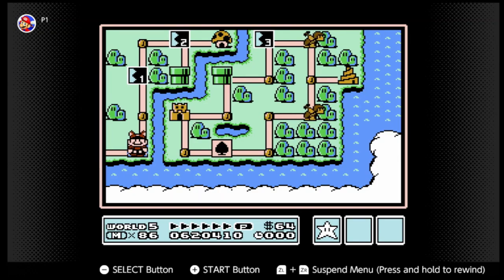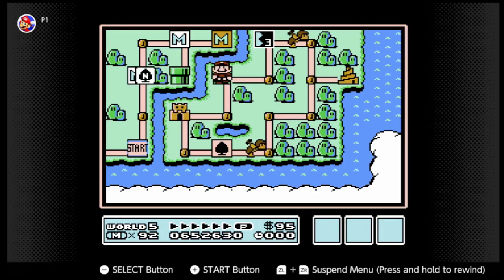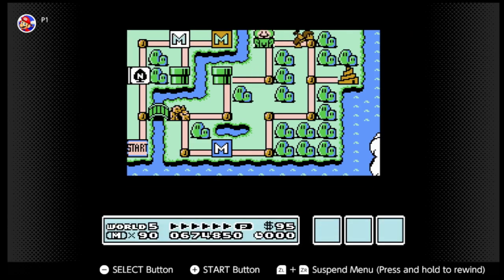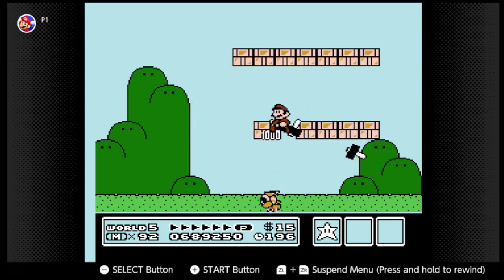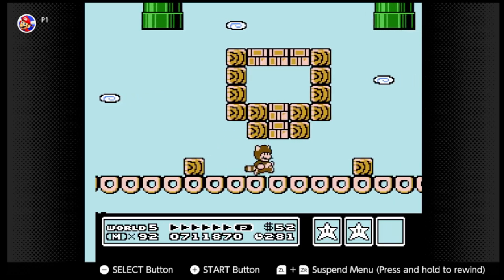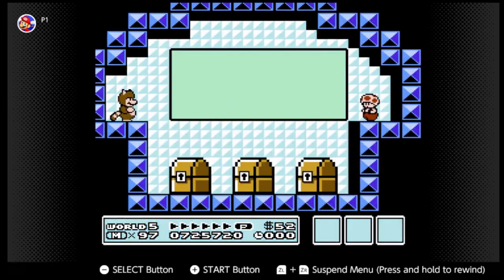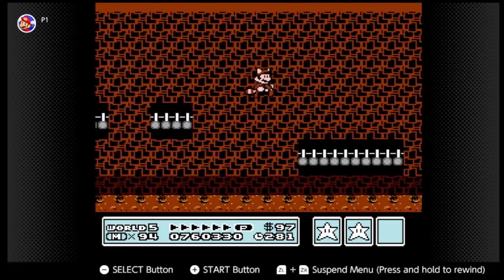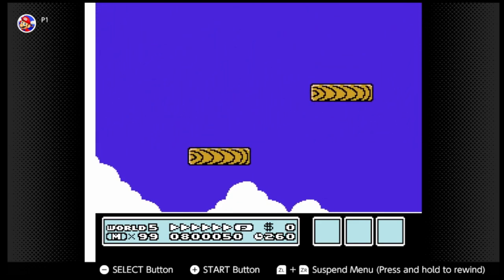Bear Plays Super Mario Bros. 3 (NES) Part 4 | High In The SKY TheAnonymousBear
Super Mario Bros. 3[a] is a 1988 platform game developed and published by Nintendo for the Nintendo Entertainment System (NES). It was released for home consoles in Japan on October 23, 1988, in North America on February 12, 1990 and in Europe on August 29, 1991. It was developed by Nintendo Entertainment Analysis and Development, led by Shigeru Miyamoto and Takashi Tezuka.

Players control brothers Mario or Luigi, who must save Princess Toadstool and the rulers of seven different kingdoms from the antagonist Bowser. As in previous Mario games, they defeat enemies by stomping on them or using items that bestow magical powers; they also have new abilities, including flight and sliding down slopes. Super Mario Bros. 3 introduced many elements that became Super Mario staples, such as Bowser's children (the Koopalings) and a world map to transition between levels.

Super Mario Bros. 3 was praised by critics for its challenging gameplay and is regarded as one of the greatest video games of all time. It is the third-best-selling NES game, with more than 17 million copies sold worldwide. It also inspired an animated television series, The Adventures of Super Mario Bros. 3, produced by DIC Entertainment.

Super Mario Bros. 3 was remade for the Super NES as a part of Super Mario All-Stars in 1993 and for the Game Boy Advance as Super Mario Advance 4: Super Mario Bros. 3 in 2003. It was rereleased on the Virtual Console service on the Wii U and 3DS, and was included on the NES Classic Mini. On September 19, 2018, it was rereleased on the Nintendo Switch Online service with added netplay. Welcome to my Paper Mario N64 100% walkthrough. A 100% walkthrough of Paper Mario for the N64 is all collectibles meaning all badges, all star pieces, all Tayce T recipes, and all Chuck Quizmo quizzes.

Paper Mario for the Nintendo 64 was a game I played a ton growing up and I love popping this game in every once in a while. I'm playing the Nintendo Switch Online (NSO) port of Paper Mario as that's the port I have the easiest access to.